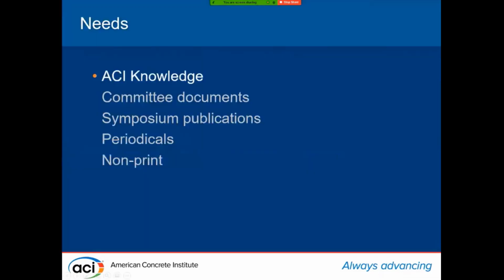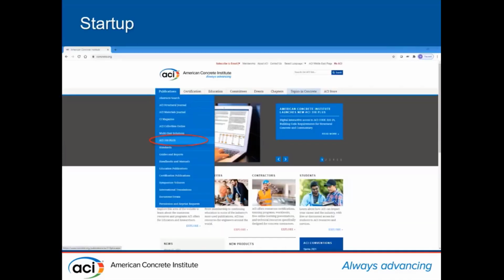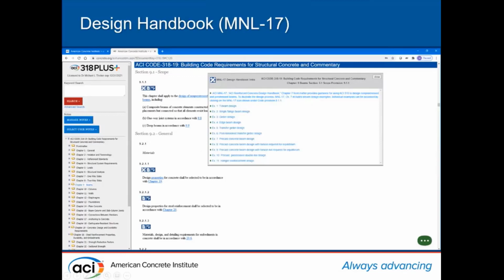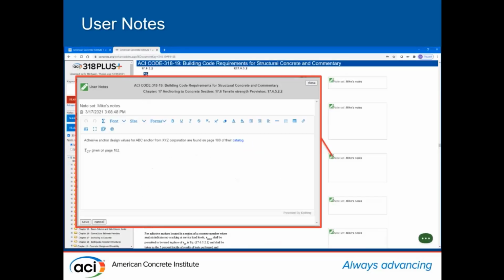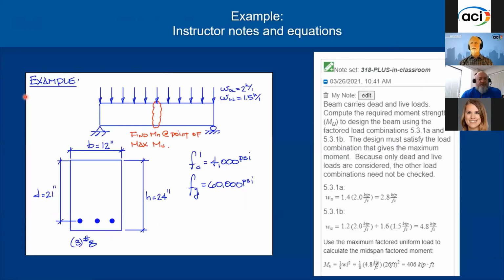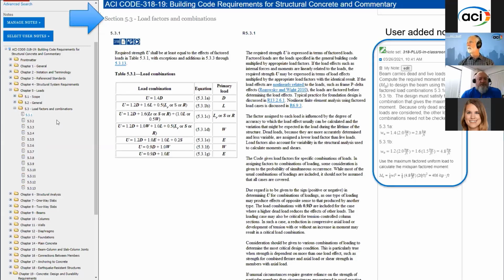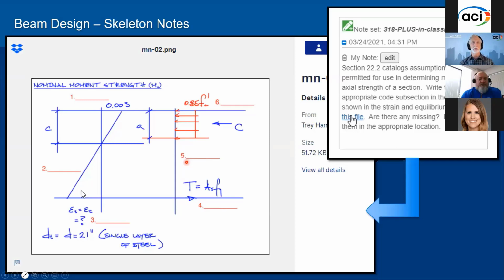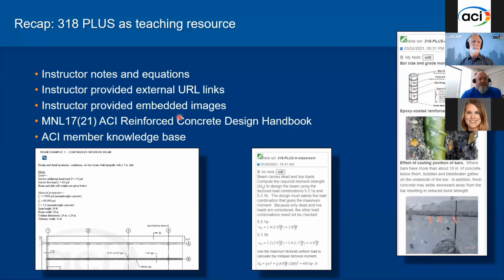Using ACI 318 PLUS as a Teaching Tool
This recorded session provides background on the creation of the new ACI 318 PLUS subscription along with guidance on how educators can navigate some of its key features and leverage it as a tool to improve students’ understanding of reinforced concrete design. Discussion will be included to allow for brainstorming ideas on how this platform could better enhance teaching ACI CODE-318-19.

Speakers: Michael L. Tholen, Ph.D., P.E and Trey Hamilton Ph.D., professor emeritus at the University of Florida